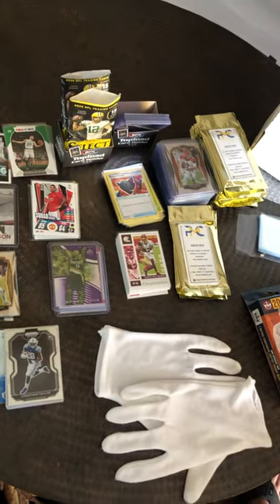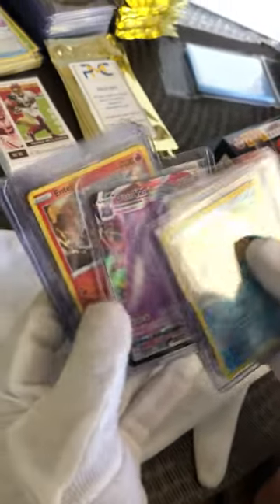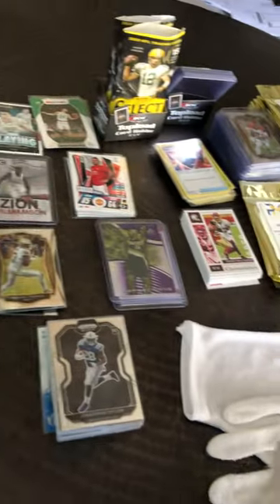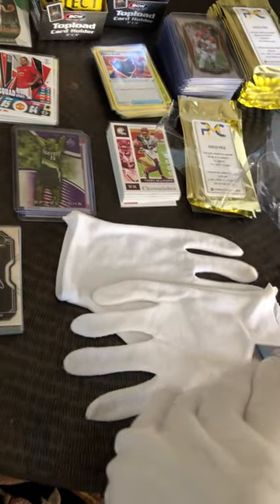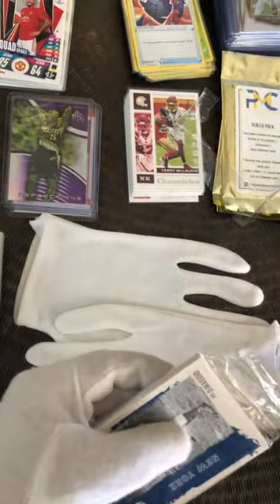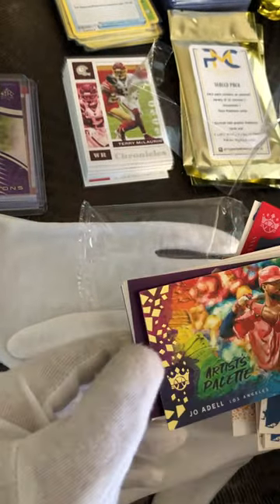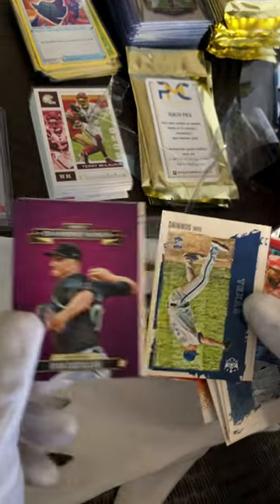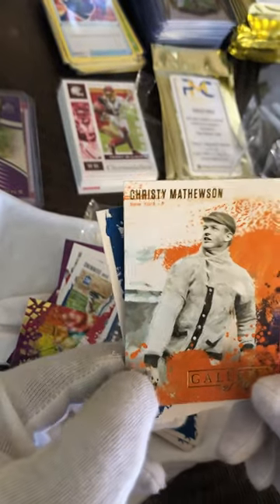💎💎💎Diamond Kings Baseball box exclusive red frame paralle!!!